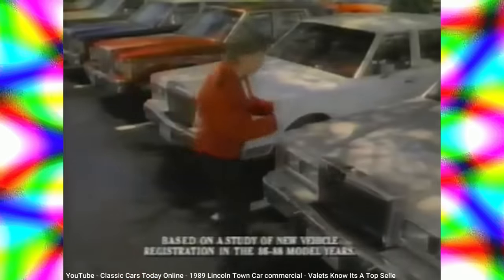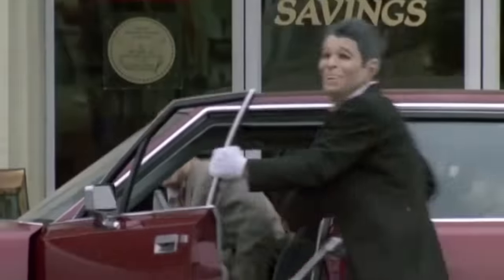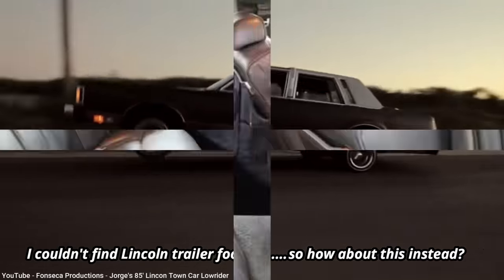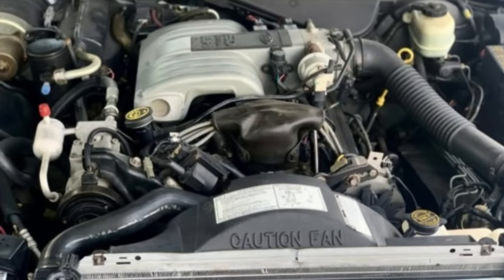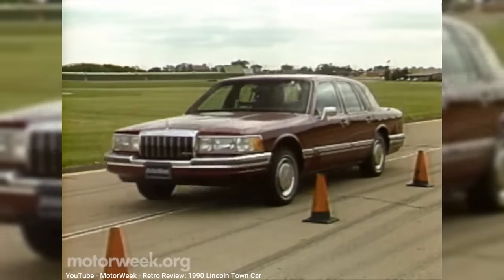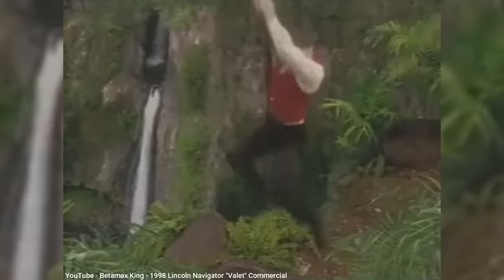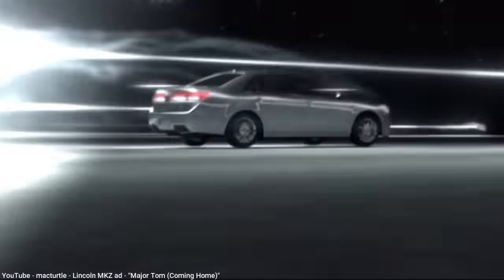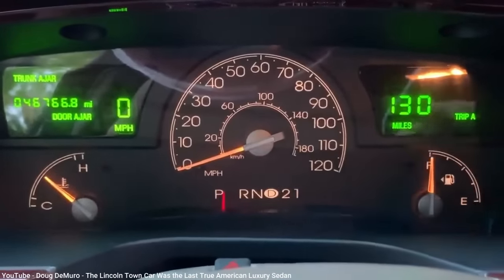Here’s how the Lincoln Town Car was the last old-school luxury car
In this episode I provide the history of the Lincoln Town Car, one of the three Panther platform models from Ford that were the last body-on-frame cars.  The Town Car became one of the most popular full size luxury sedans in the 80s and 90s, and were very popular for limousines and chauffeurs.  By the start of its third generation in 1998, Lincoln also introduced the Navigator SUV, which became far more popular, and the Town Car continued to lose sales each year afterwards, until finally being cancelled in 2011.